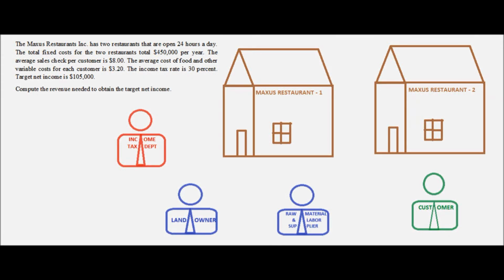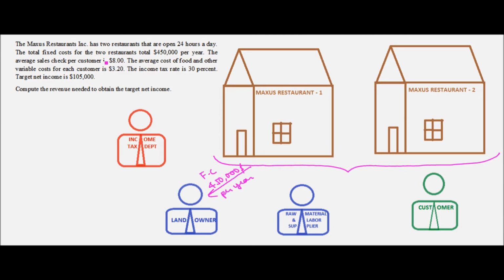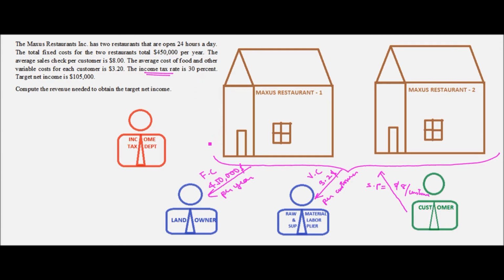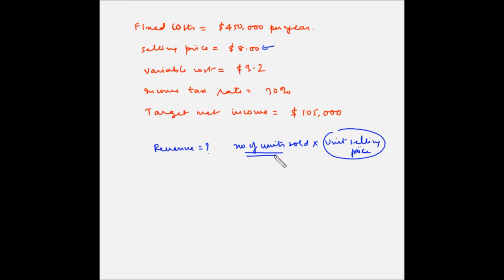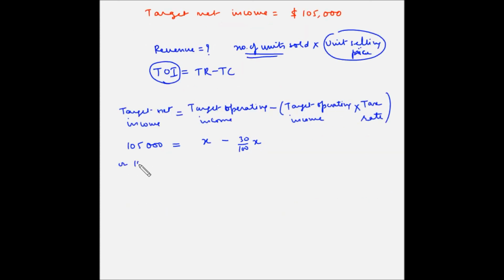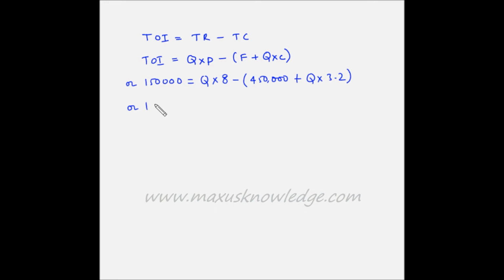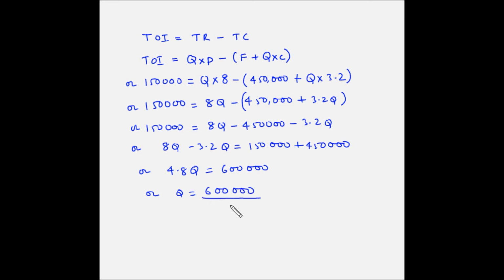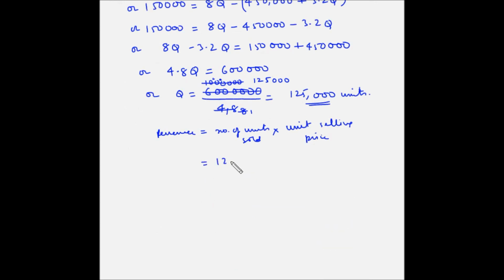Cost Volume Profit analysis - Example 16 - Target net income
In this video, you will learn how to find out the revenue needed to obtain the targeted net income.